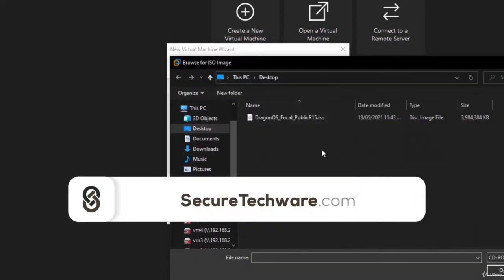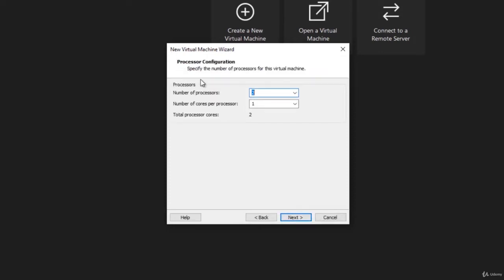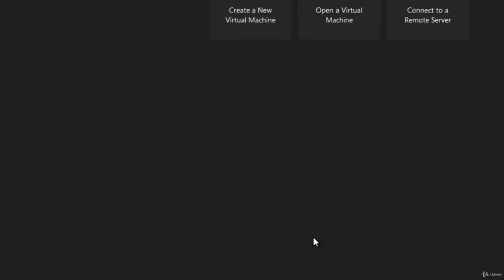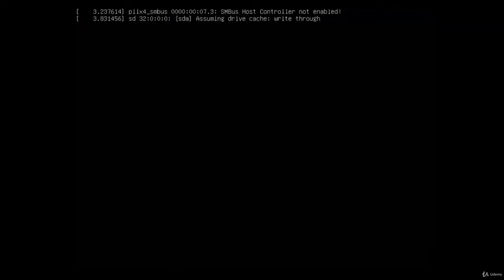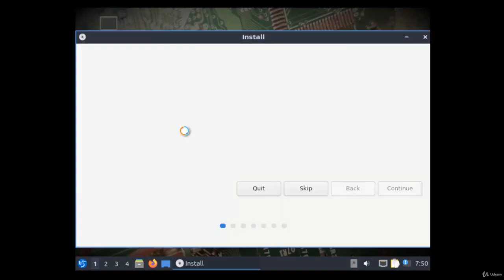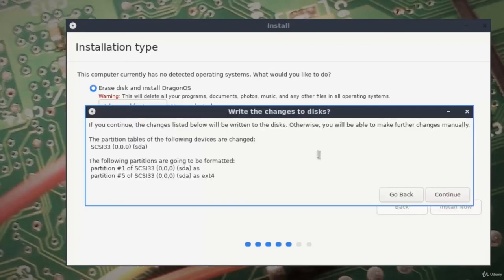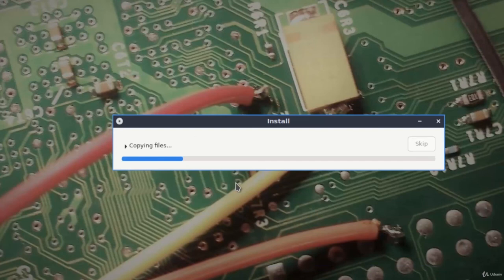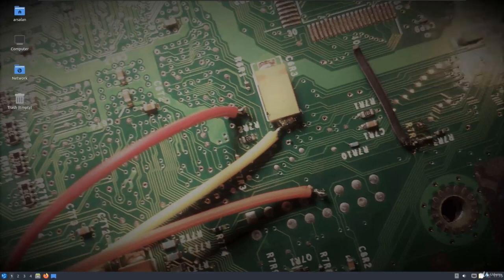RTL-SDR Setup Dragon OS.